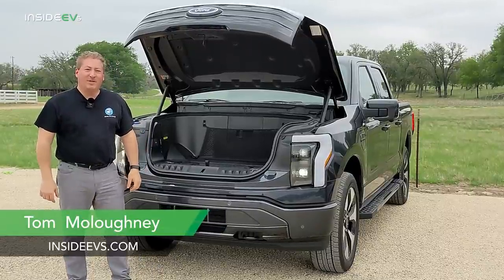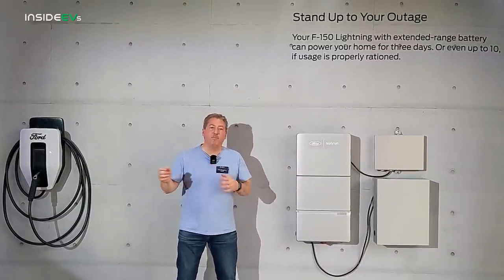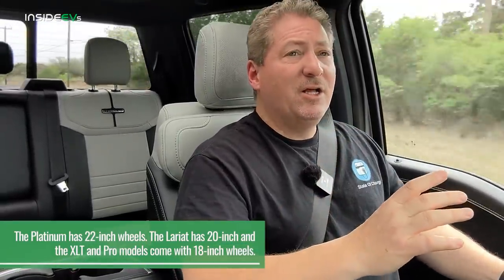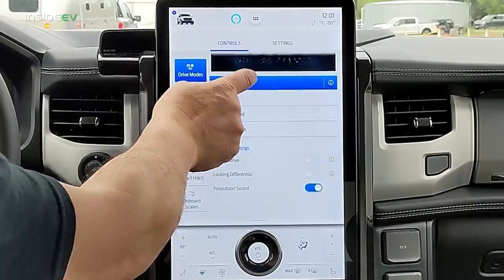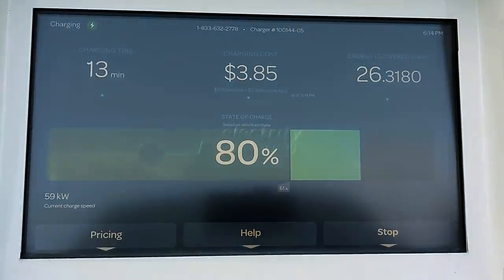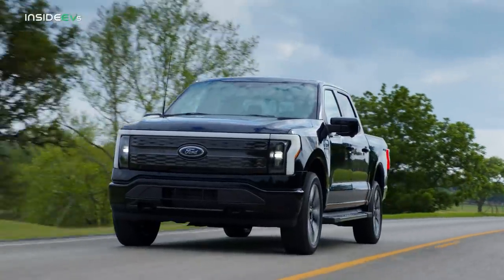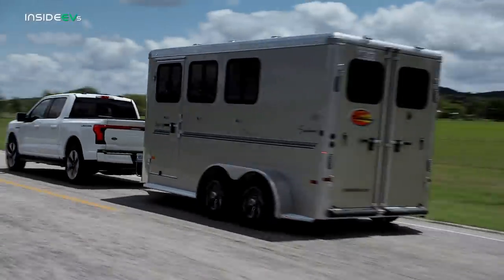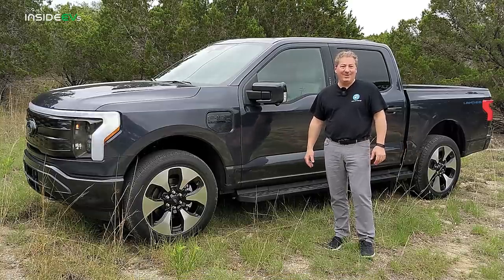2022 Ford F-150 Lightning: InsideEVs First Drive Review (Charging, Towing, and More!)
InsideEVs editor Tom Moloughney takes an in-depth look at the new 2022 Ford F-150 Lightning during a first drive review in Texas.

In this video, we give you the full breakdown on the lightning's charging capabilities and show you what it's like to drive in the real world.
Head over to InsideEVs.com for the full review on the new Lightning

Chapters:
00:00 - 1:22 Intro
1:22 - 4:35 Home Charging
4:35 - 11:37 Driving The Lightning
11:37 - 16:20 Charging Information
16:20 - 22:07 Special Features & Towing
22:07 - 23:02 Outro